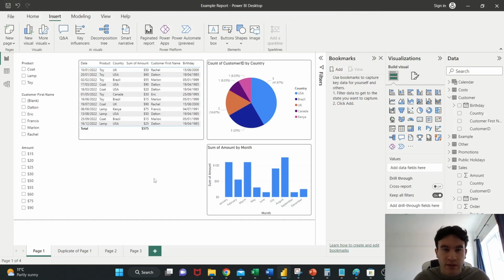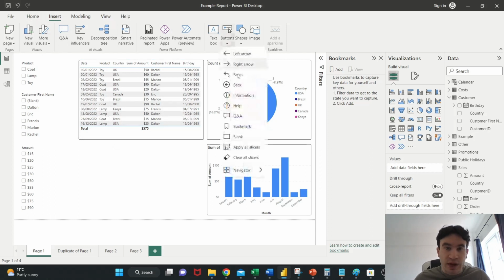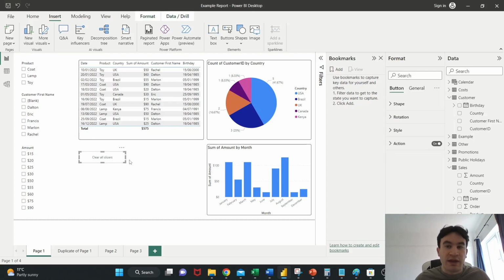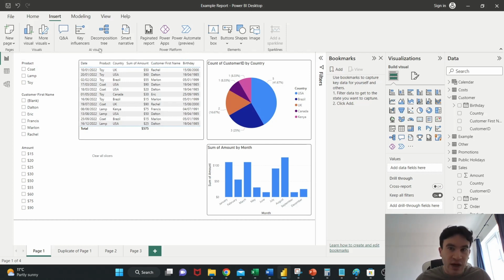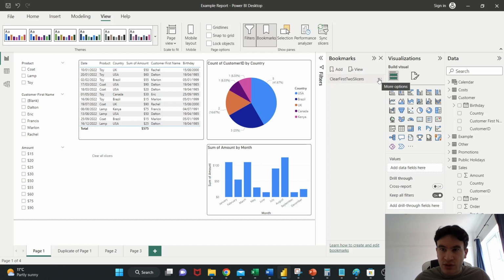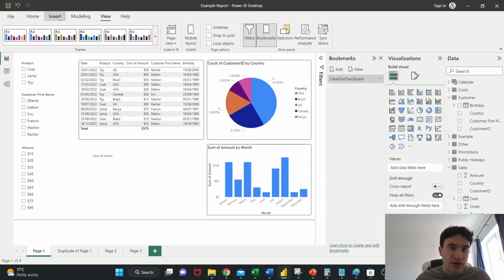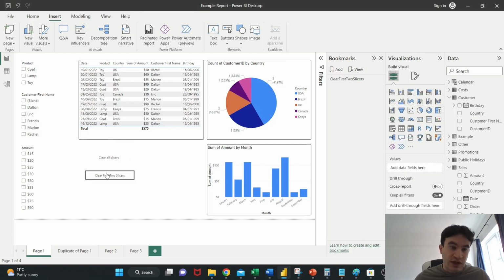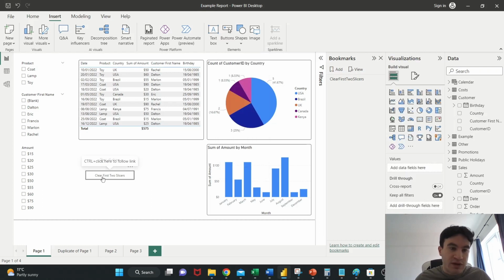How to Make a Button to Clear All Filters in Power BI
This video tutorial explains how you can create a button in Power BI that will clear all your applied filters or slicers.

I share two methods you can use to clear filters, demonstrating both of these in Power BI.